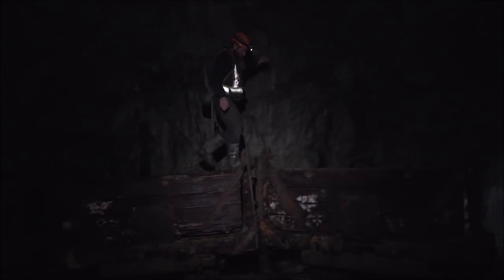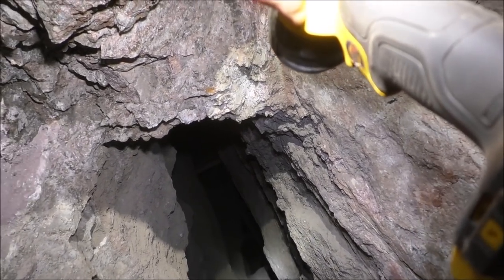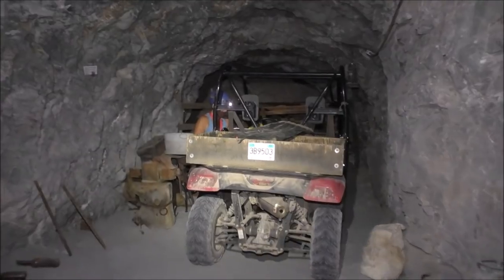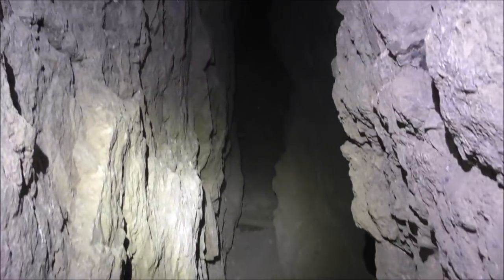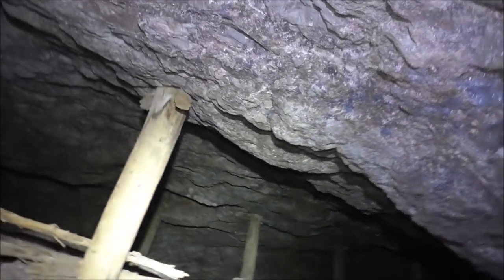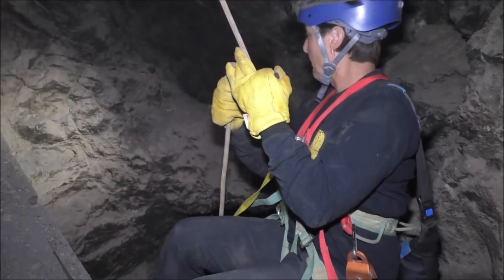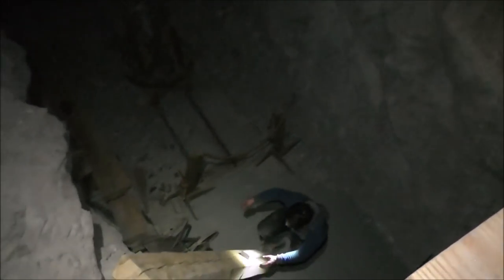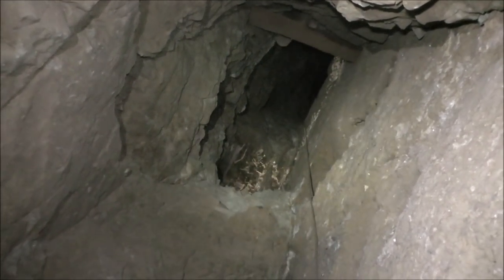#189 Beyond the mine tour at Castle Dome!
We go deep below the surface of the Hull Mine at Castle Dome and show you what the tourists never get to see!